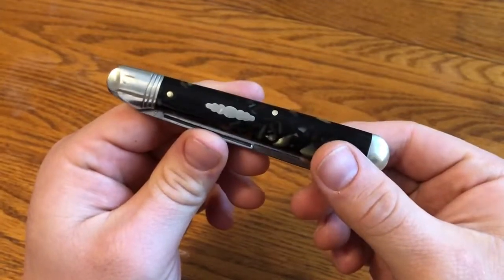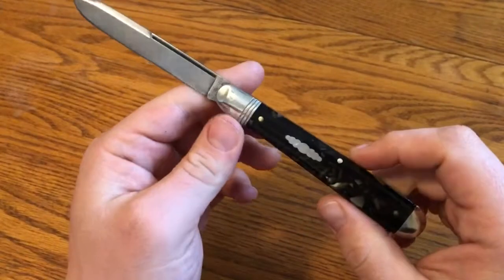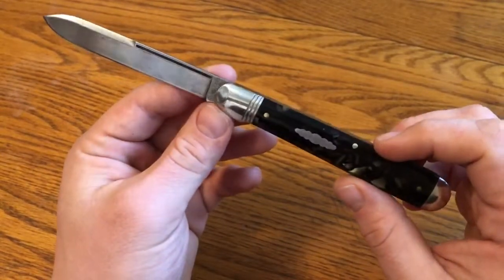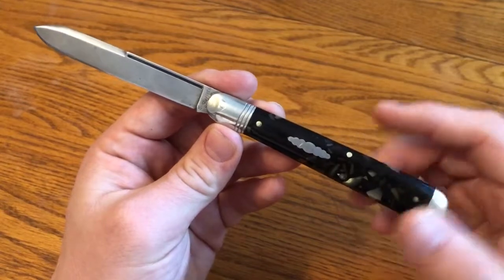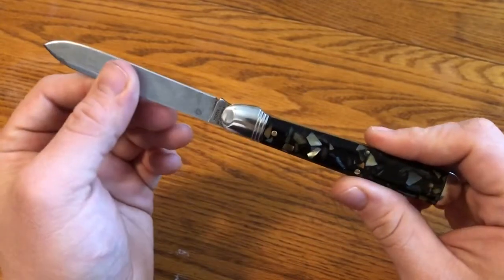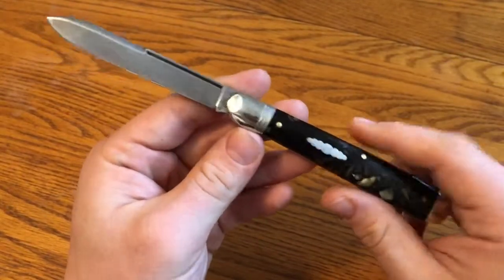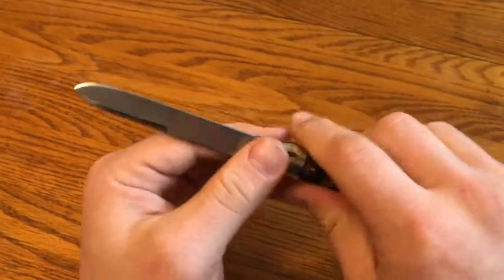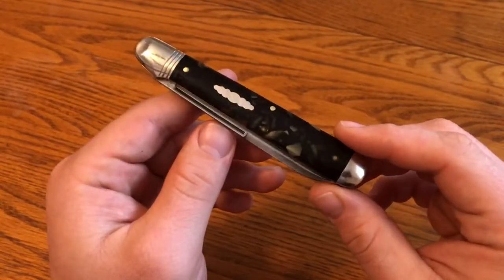1 Minute Overview: Great Eastern Cutlery Northfield #65 Ben Hogan in Black Gold Acrylic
The GEC #65 Ben Hogan is named after a notorious figure from the early days of the oil industry in Titusville, where the first American oil well was drilled and where GEC makes knives. It's a cool, well made knife that would look right at home on a gambling River boat.